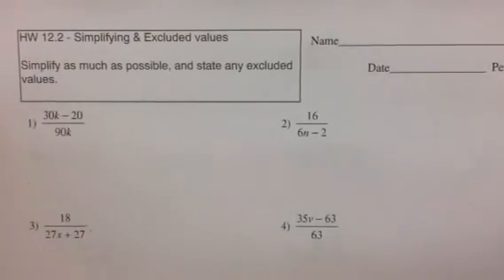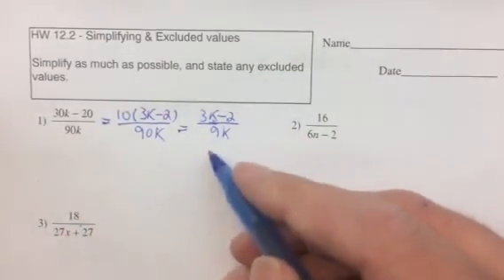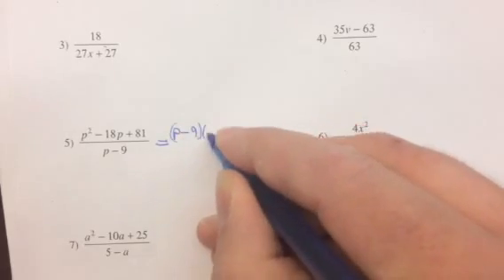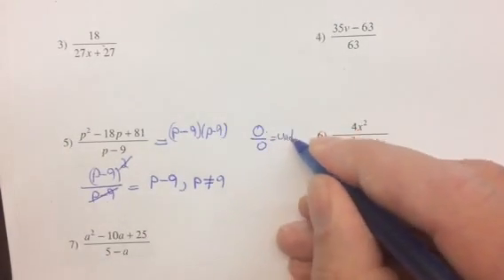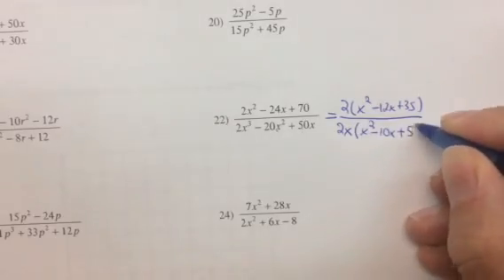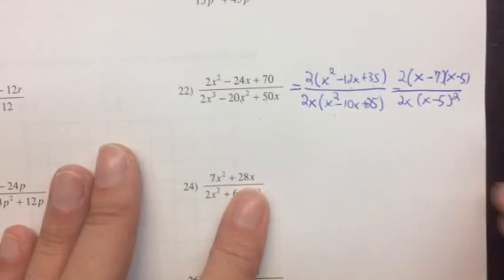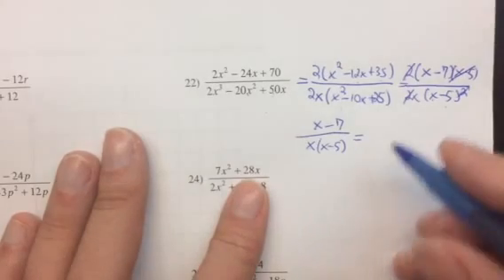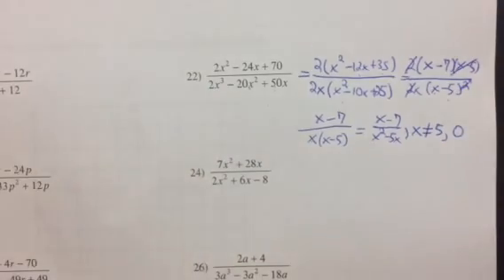Homework 12.2 - Simplifying and excluded values